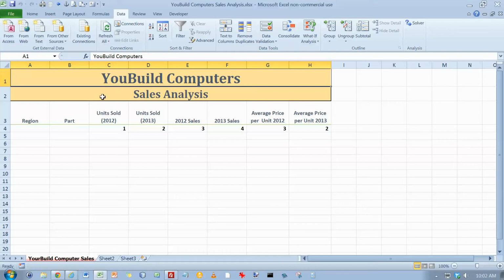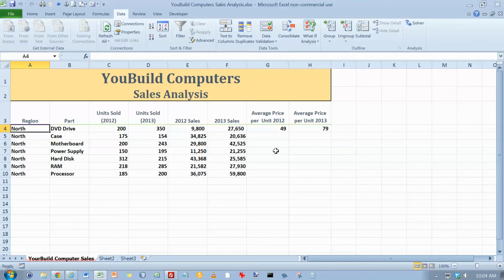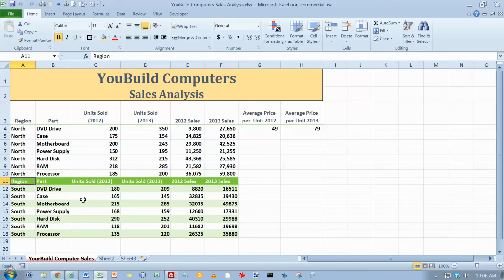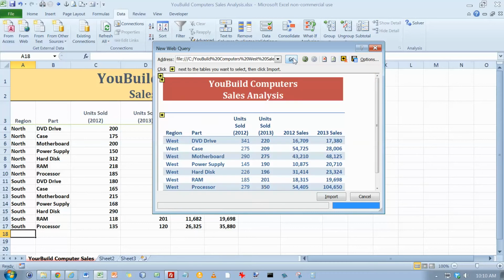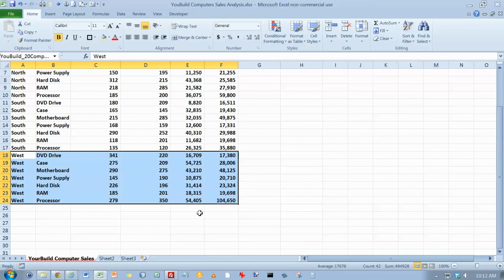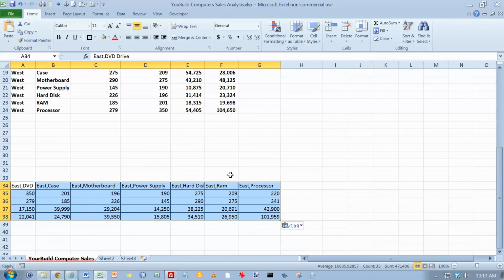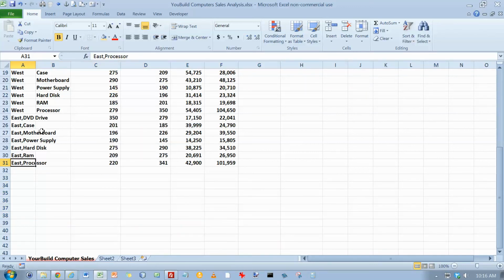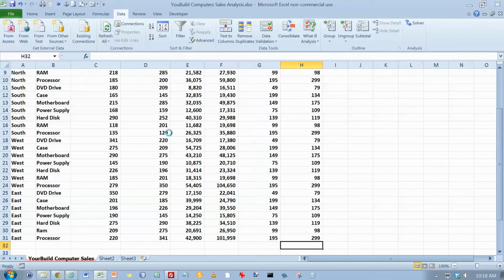XL2010 Comprehensive Ch07 02 ImportingData